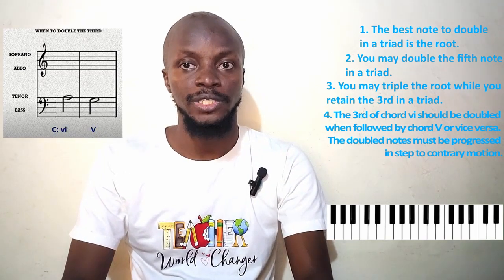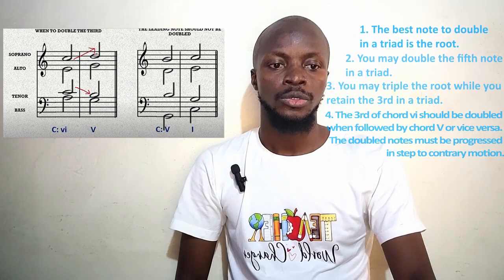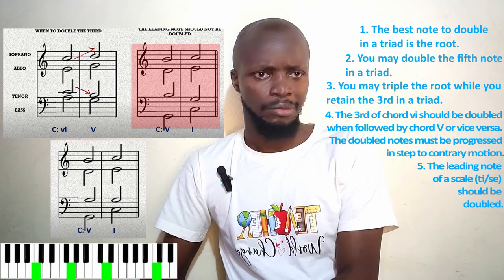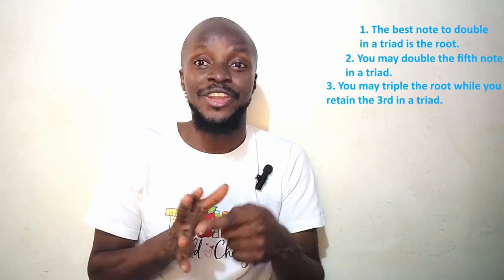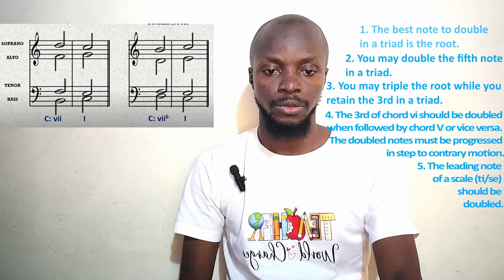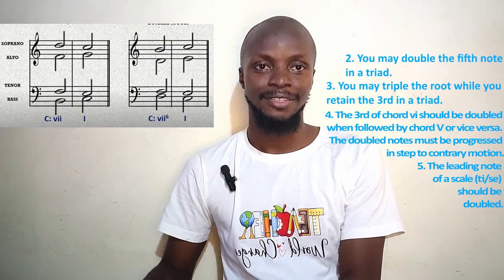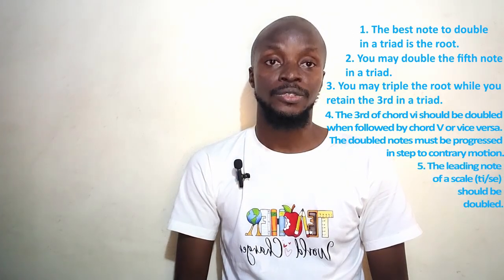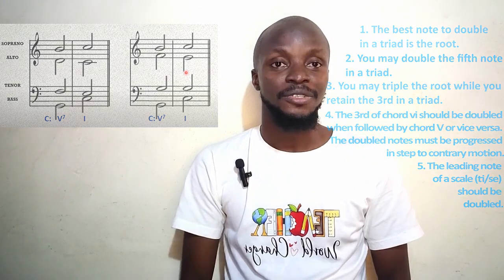Doubling Rules That Will Transform Your Harmonies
Learn the note doubling rules that will transform your harmonies.

Doubling notes is a fundamental technique used in harmony to add depth and richness to musical compositions. In this video, we will explore the rules and guidelines for doubling notes, helping you to understand when and how to apply this technique effectively. Whether you're a music student, composer, or musician, mastering the art of doubling notes will elevate your music creation skills. Discover the principles of doubling notes and take your musical harmony to the next level.